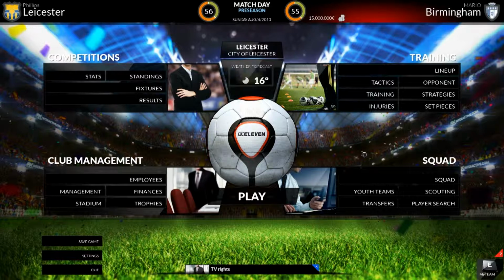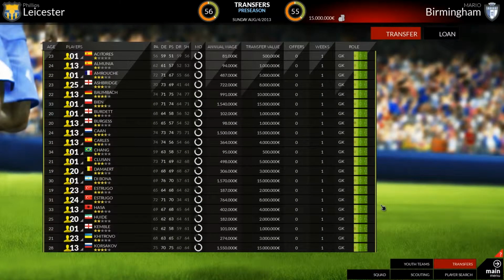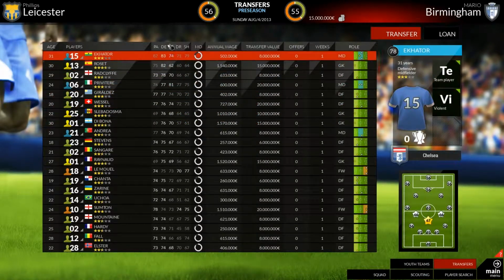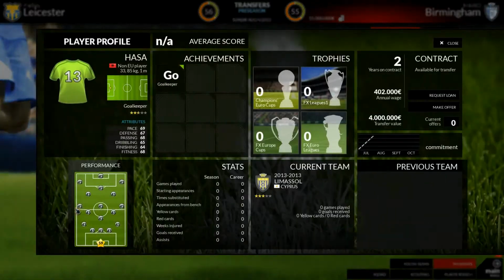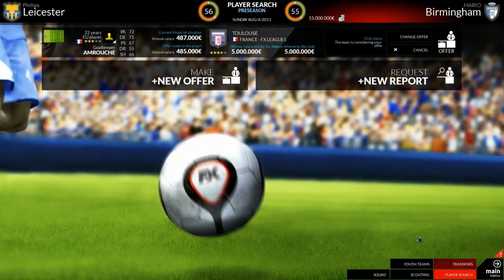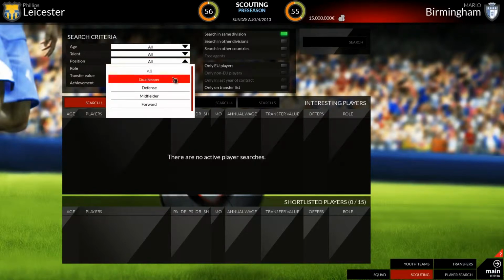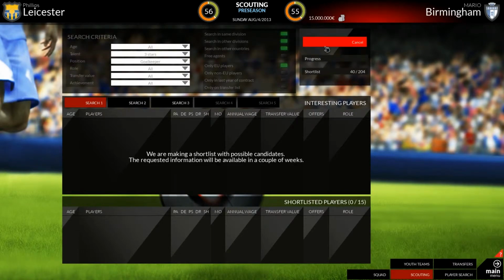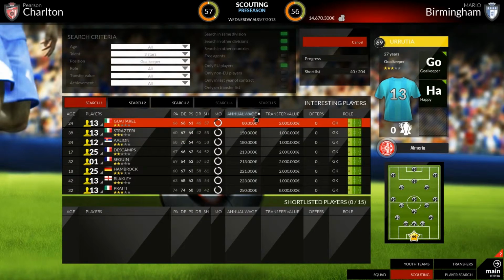FX ELEVEN: How to improve your squad.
A brief tutorial to explain how to manage your squad tactics to improve its performance on the field.

About the game:
FX ELEVEN is THE FOOTBALL MANAGER FOR EVERY FAN. User-friendly, easy to grasp and fun to master. FX Eleven believes in offering a game system designed for every football fan out there: agile, powerful, full of options and extremely fun.

Key Features:

- Make yourself a career as club manager and work your way up to the top. Win achievements with different teams. Earn yourself a reputation: "Lucky charm", "Master underdog" or "Professor", an expert in finding future stars in your youth divisions, among many others.
- Spain, Italy, United Kingdom, Germany, France... The first and second divisions of all of these competitions are played simultaneously, along with the third division in the Spanish and Italian championships. Leagues, cups, international tournaments, preseason matches... 450 teams, each and every one of them in constant evolution.
- More than 11,700 players created one by one that will become truly unique under your leadership. Players grow and evolve depending on your actions. Throughout their career they can acquire "Achievements" that will in turn affect the entire game universe.
- Upgrade and expand your stadium, customizing the facilities to adapt them to the football club you wish to create.
- Don't just sit on the bench. Make decisions and apply them from the sideline to change game dynamics: choose when your team should put pressure on rival players, when to use the flanks, when to keep the ball... Or design your own moves on the field in real time!
- Instantly customize players, kits and shields with MyTeam, the editor that gives you total control; create your ideal squad, a club with football legends, or the team of friends you play with on the weekends.
- A game in constant evolution with new features suggested by the community: manager track record; fun and agile transfer system; squad stats; player evaluation after each match; top scorers, goalkeepers and footballers with most assists; lineup of the week; sponsors; trophy room; man-to-man markings...